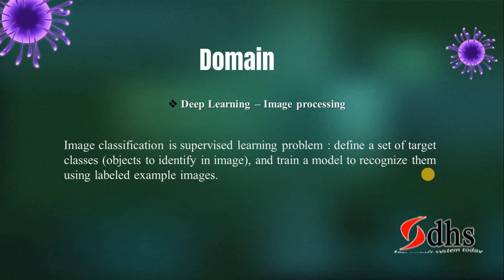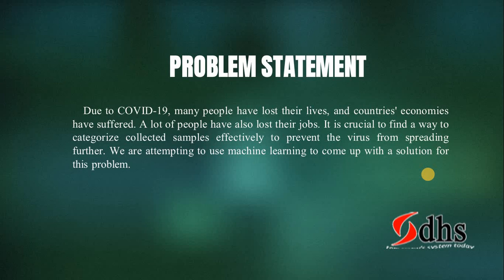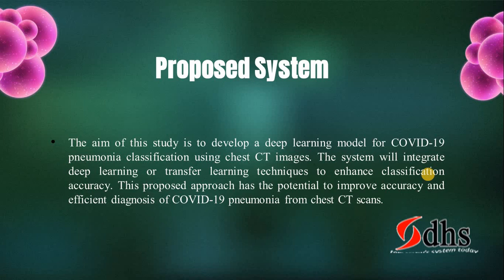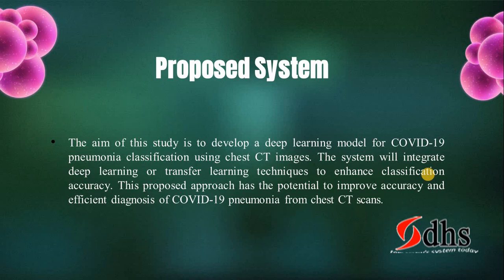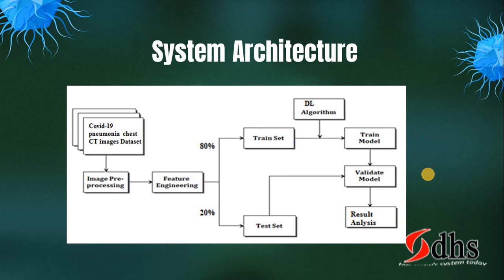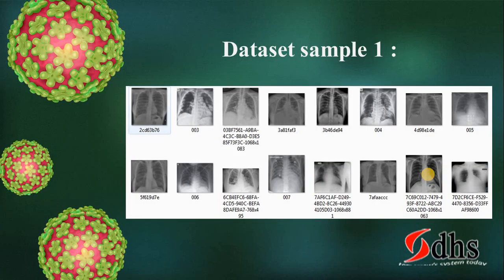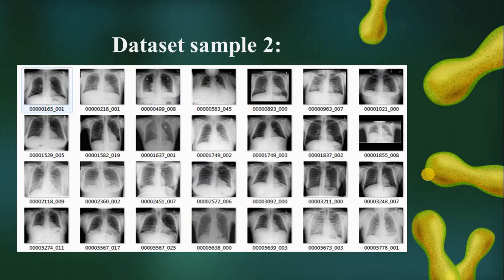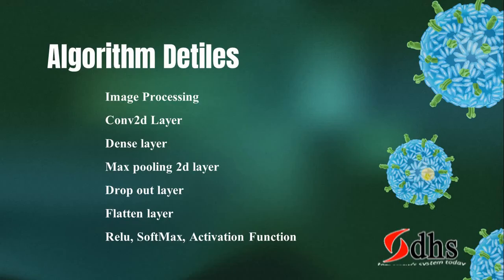Transfer Learning Models for COVID-19 Pneumonia Classification Using Chest CT Images|DL|IEEE Project